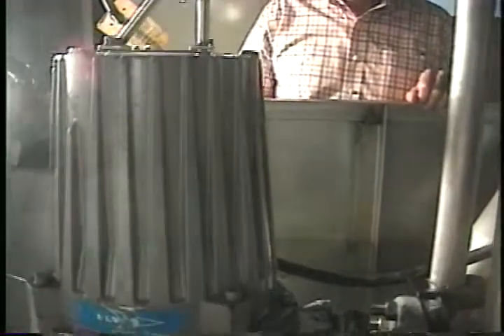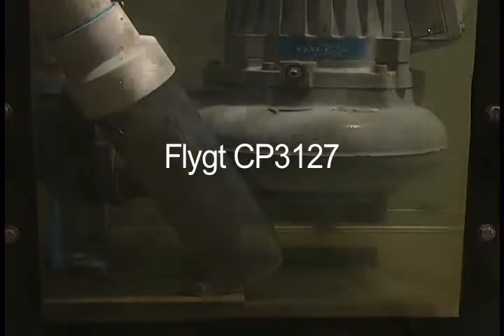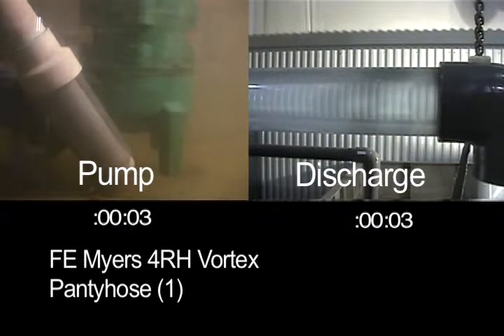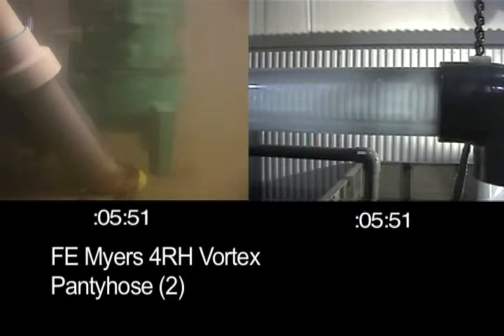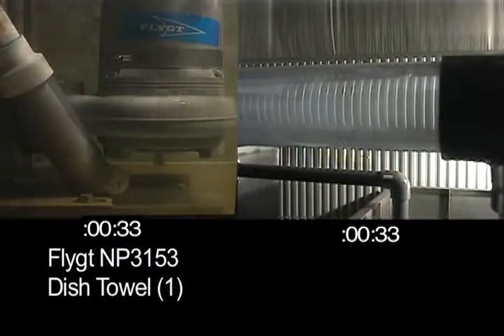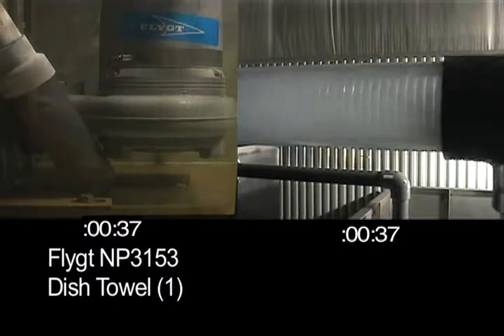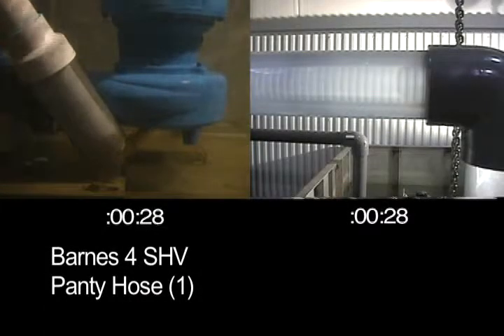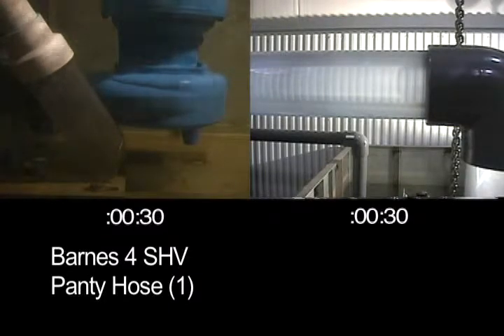Barnes SH Series Pump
Watch 2 Flygt Pumps and a Myers Pump go head to head versus a Barnes SH Pump.